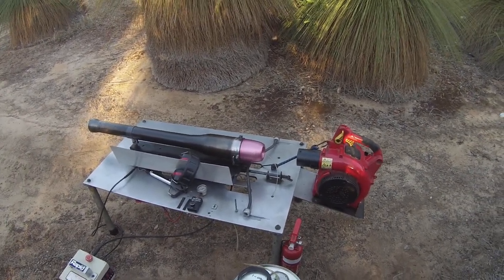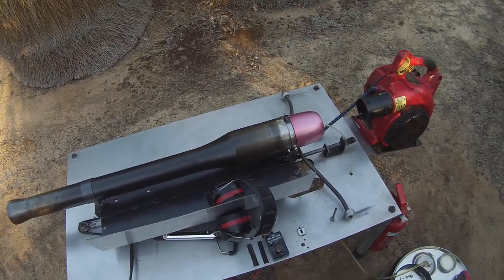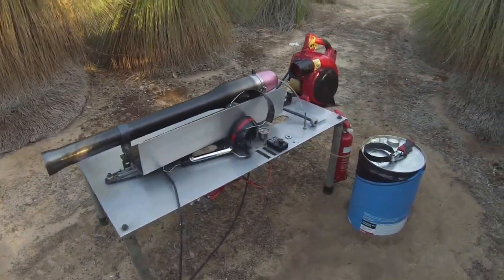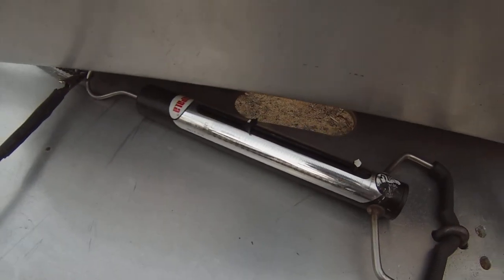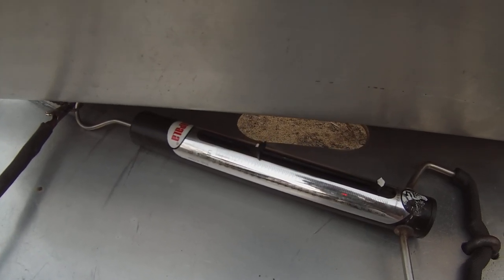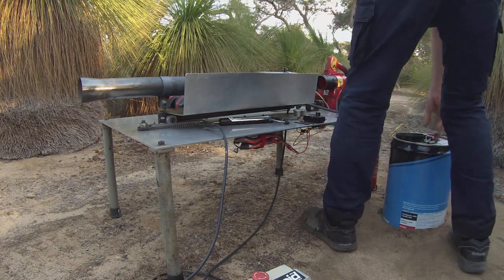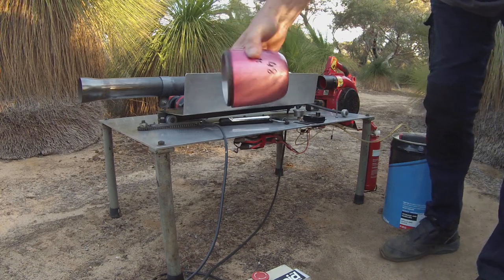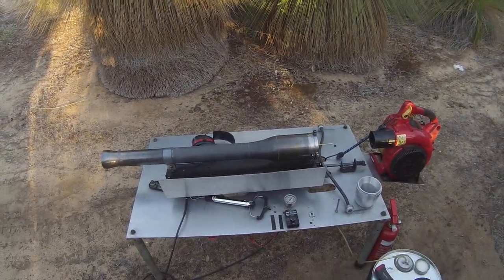Pulse Jet Engine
After getting 20.75 lbs static thrust with my new bigger head intake I put the standard ER100 head back on to compare thrust.Big difference.And know the dirt bikes never came over for a look.